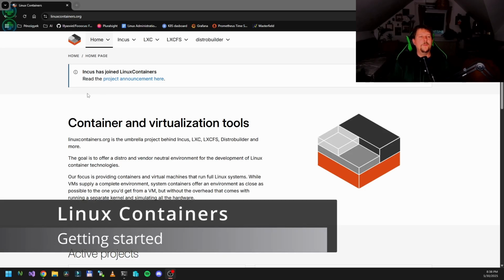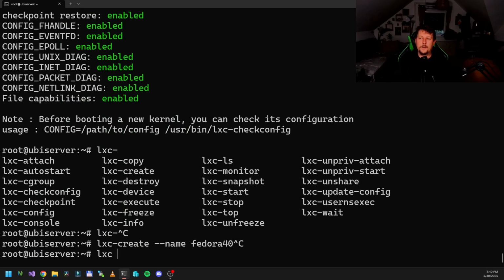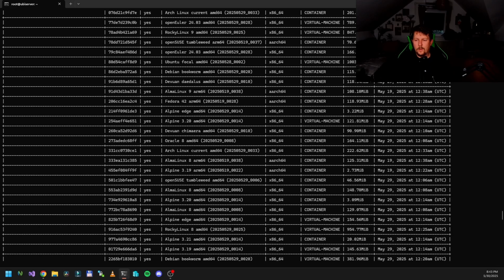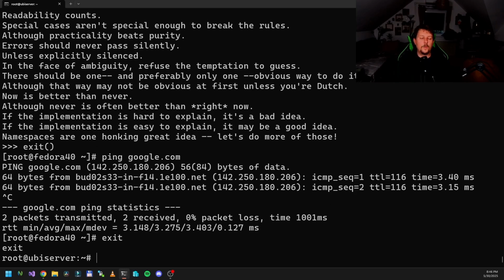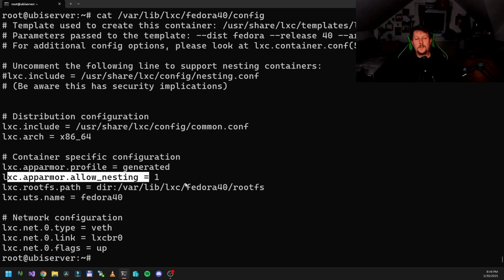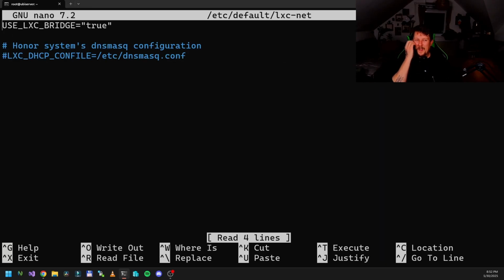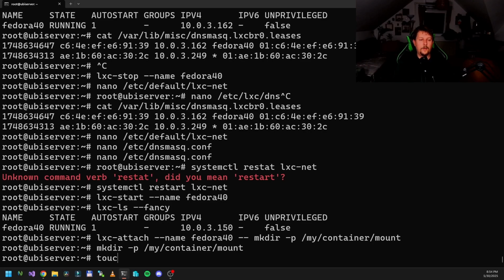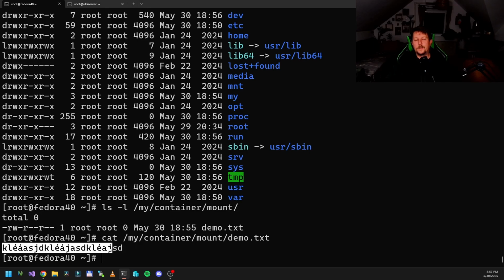LXC - Introduction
Let's start out with a deep dive into Linux Containers.